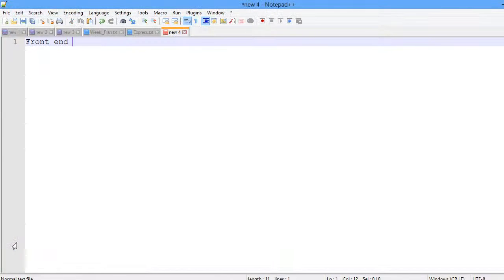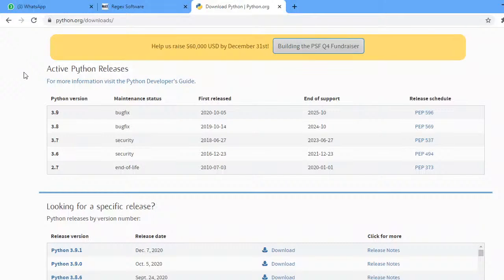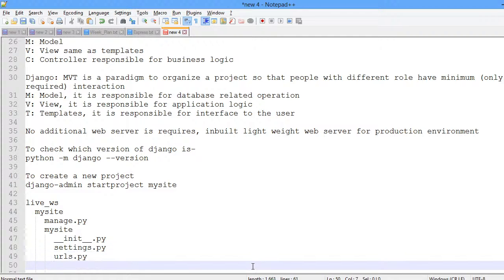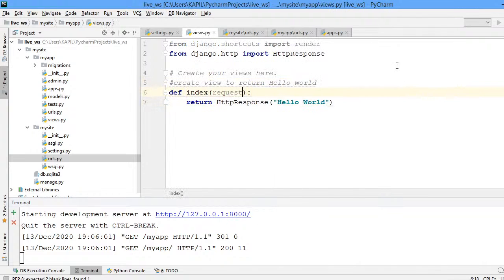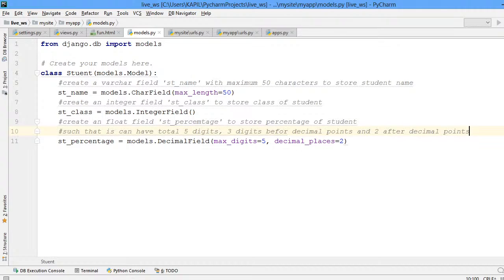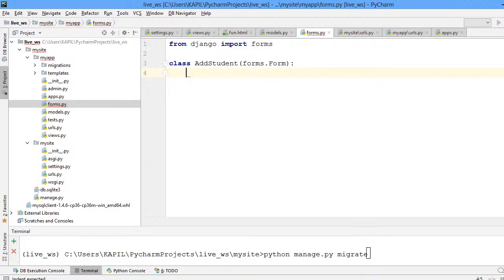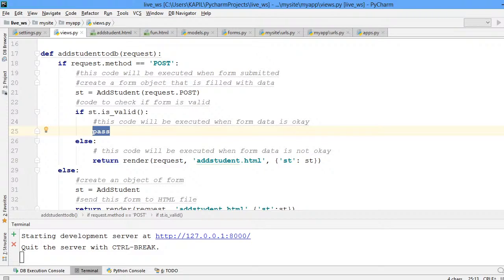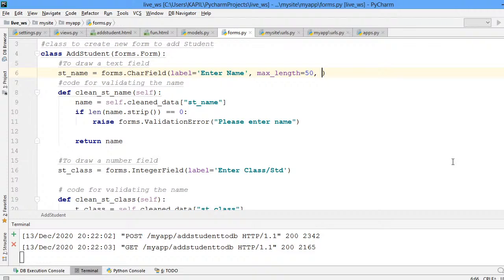Python django tutorial - Making the first Web App | Hands-on Learning | django framework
Django  being a high-level Python Web Framework that encourages developer for rapid development with a clean pragmatic design. It's read to use components helps in making effective Web Applications.
This is a python django tutorial
We will be learning about the benefits & use-cases of Django by creating our first Web Application in Django. With the high demand in market for Django Developers every 7 out of 10 companies uses Django for their application.
Some of the examples of this big ventures are Google, ebay, CapitalOne & many more.
You can have a package of atleast 6-8 LPA being a developer.
Get all insights of learning from scratch to hands-on learning by developing the stuff.